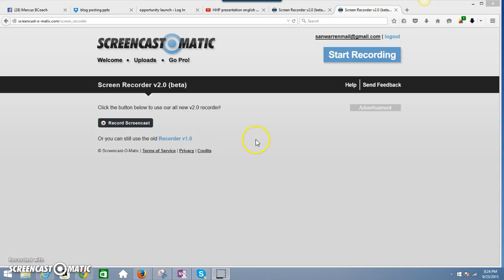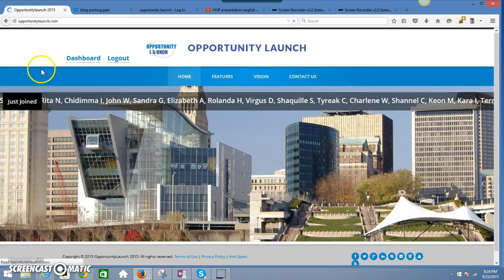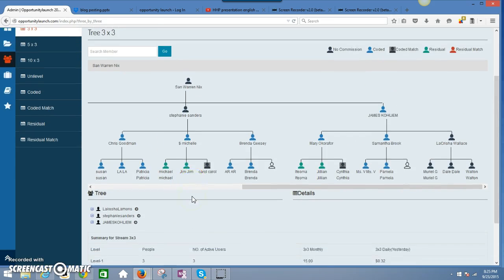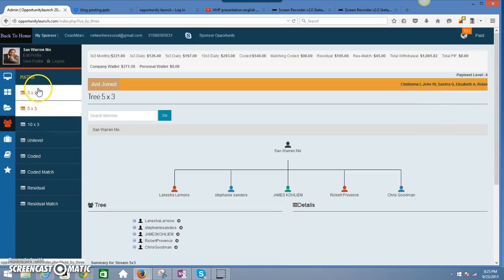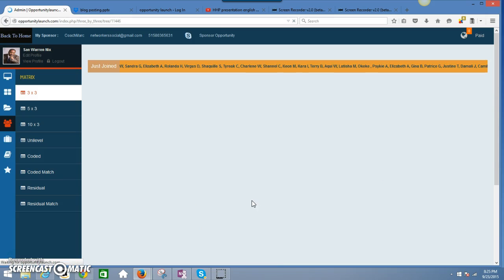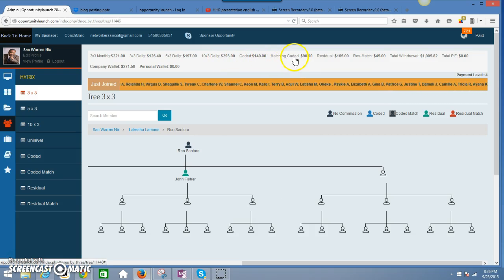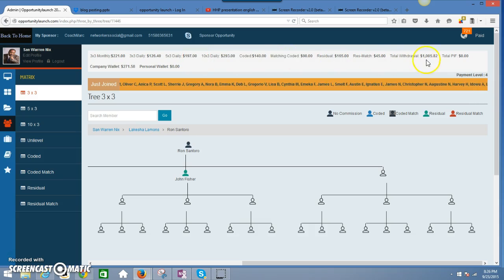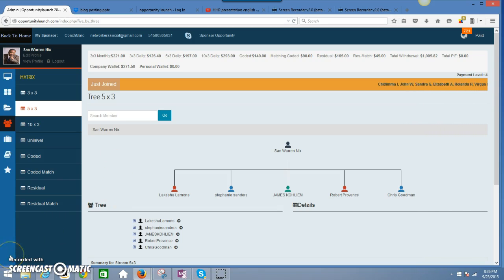Opportinuty Launch is Real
I can show the none believers withdrawal proof that opportunity launch is real and you can most definitely earn money here with us to live the paiddailylifestyle